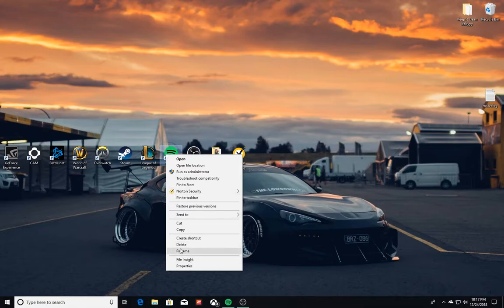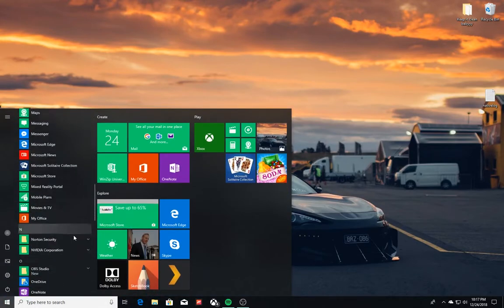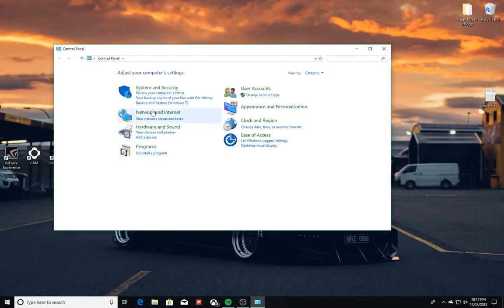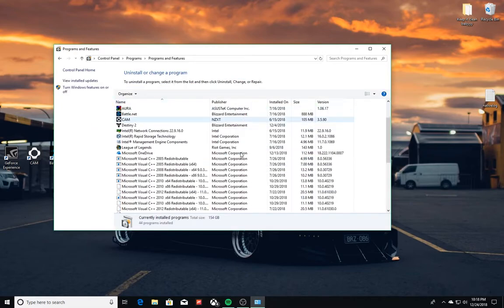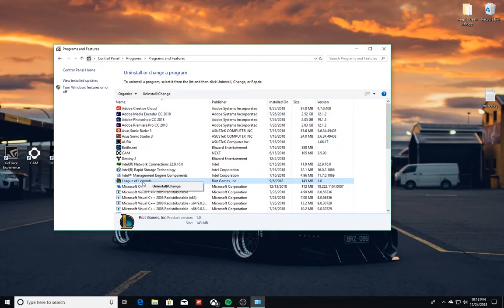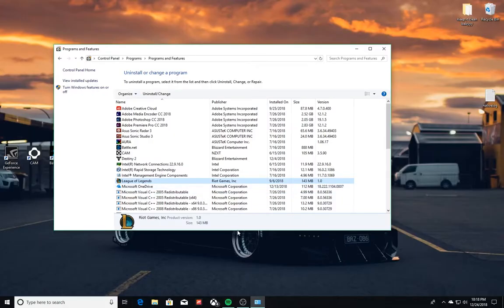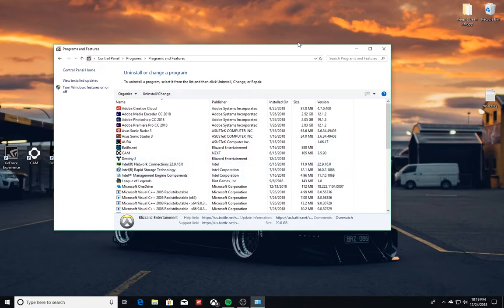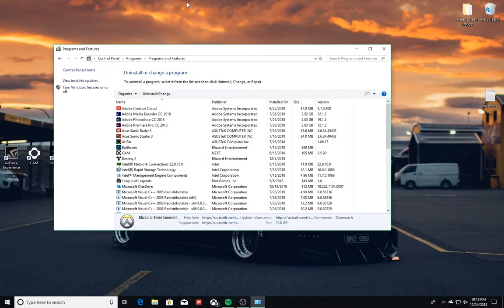How to permentally delete computer programs.